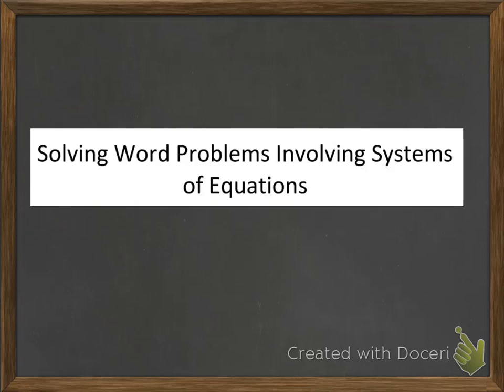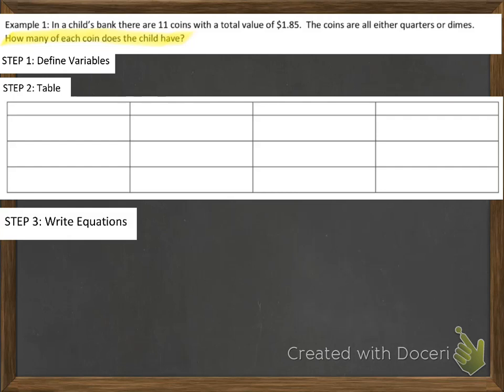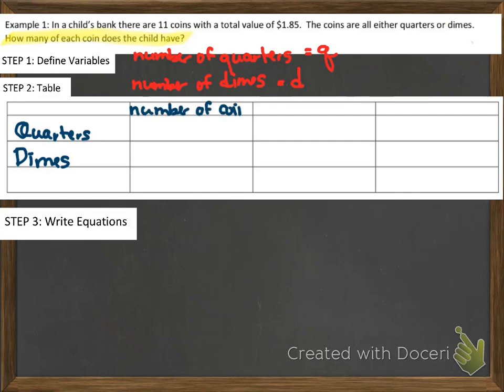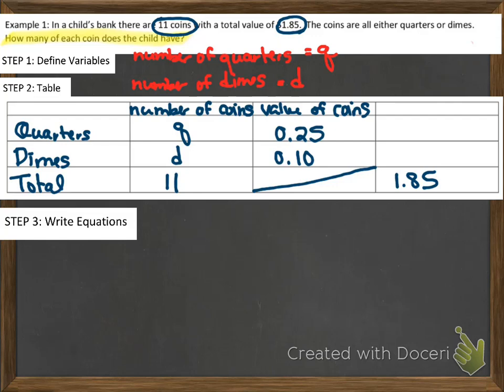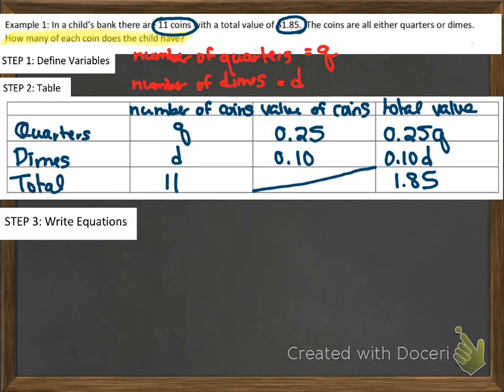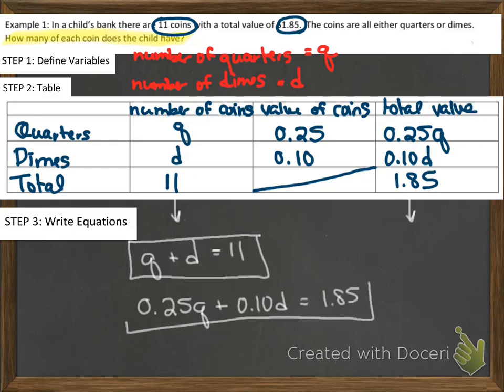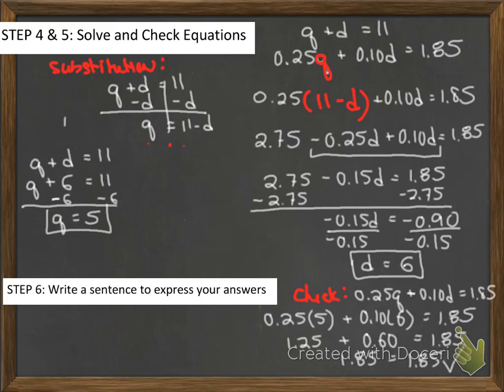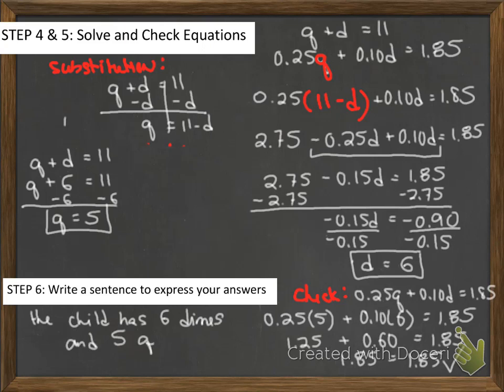Solving Word Problems with Systems of Linear Equations Part 1